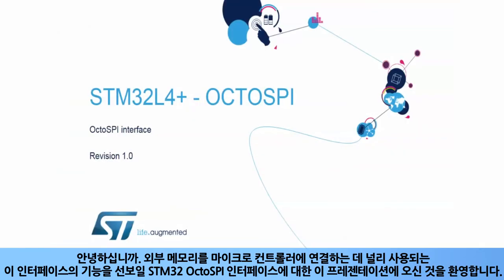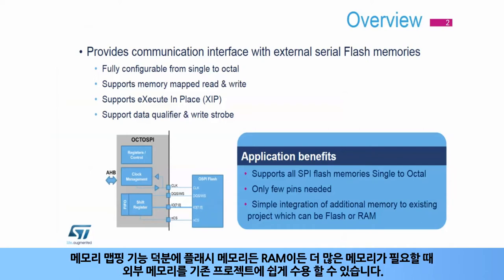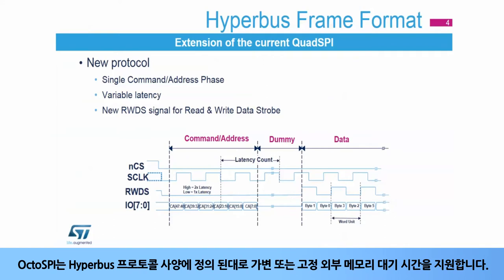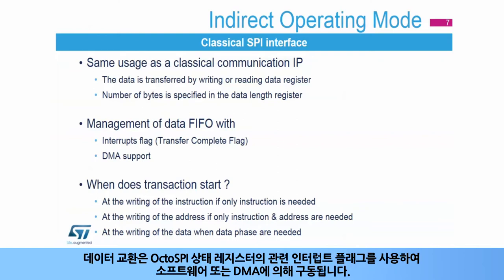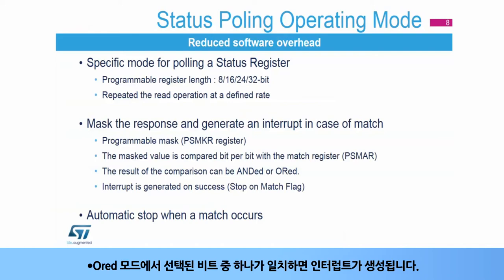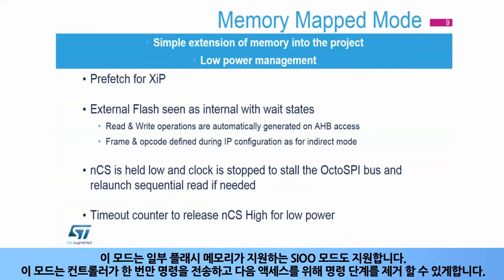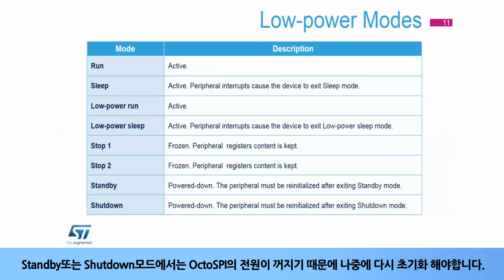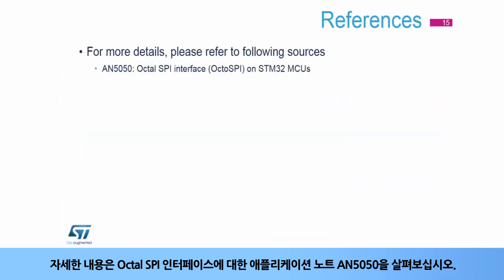STM32L4+ OLT - Octo SPI interface & Octo SPI Master (OctoSPI) [한글자막]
STM32L4+에 내장된 Octo SPI interface에 대해 설명합니다.
시리얼 방식의 외부메모리를 고속으로 연결하여 메모리를 확장할 수 있게하는 Octo SPI의 특징과 Frame구조 그리고 동작모드에 대해 다룹니다.